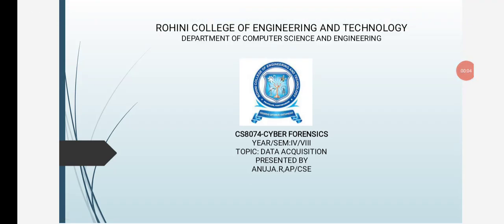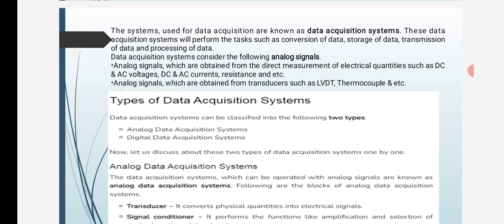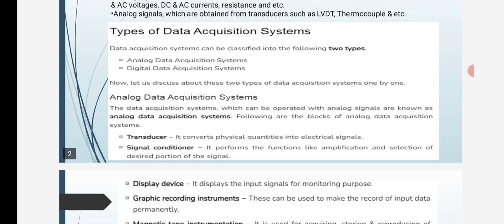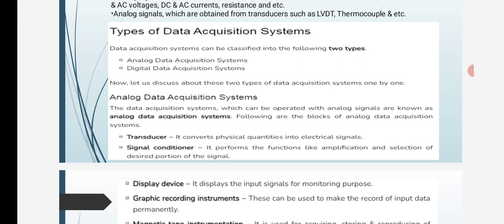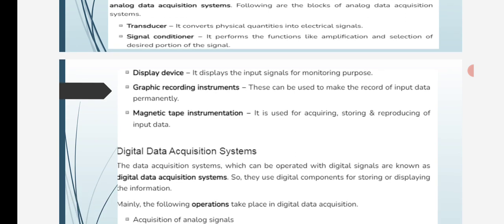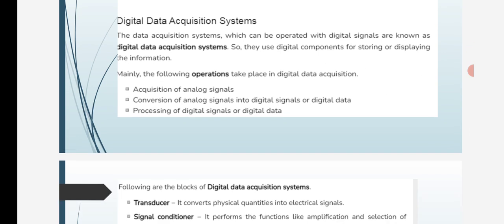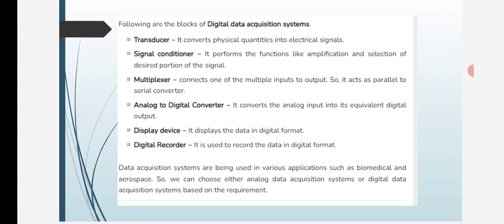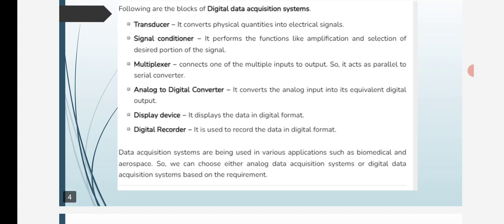data Acquisition system